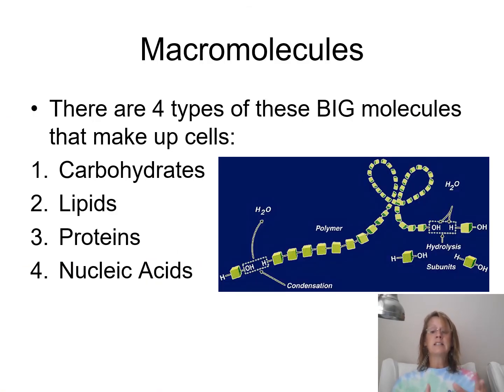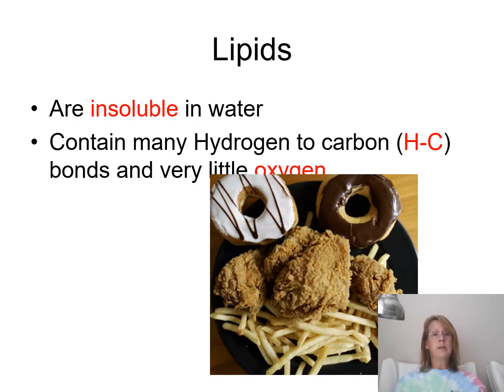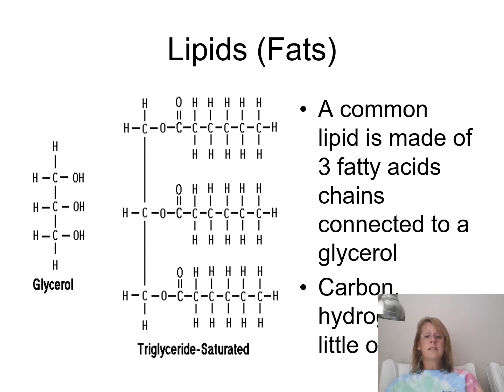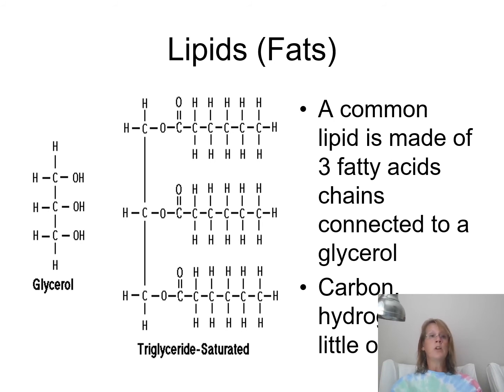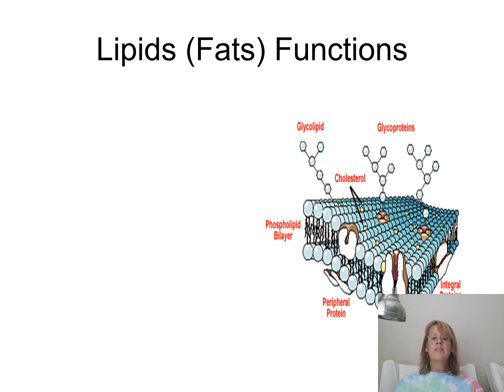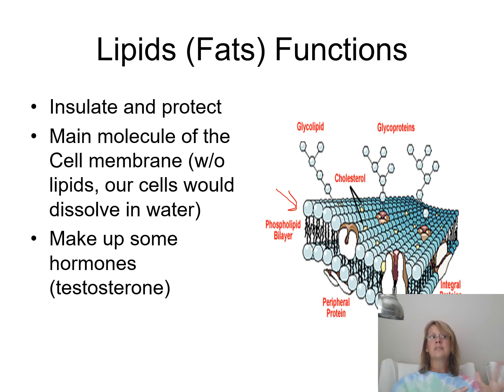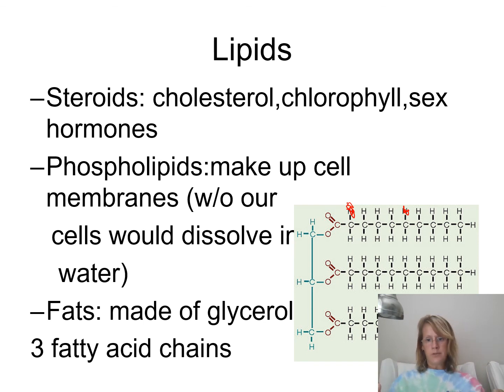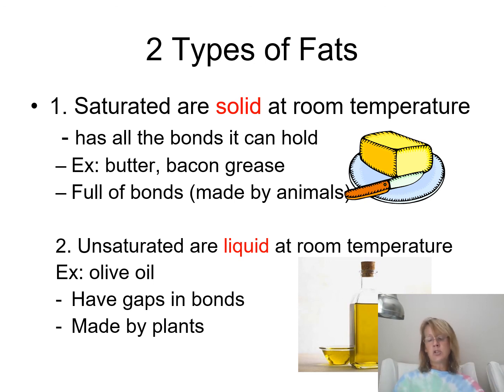Intro to biomolecules: Lipids